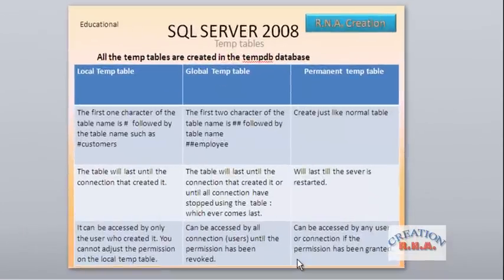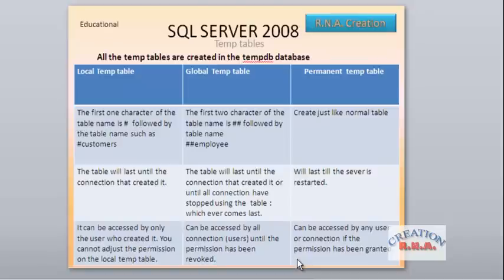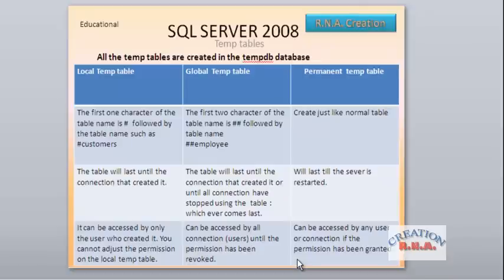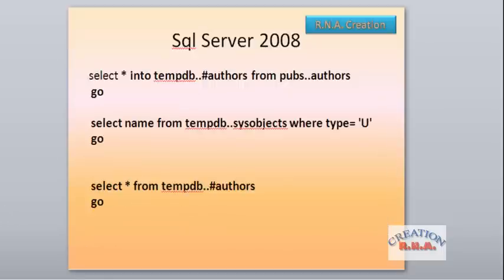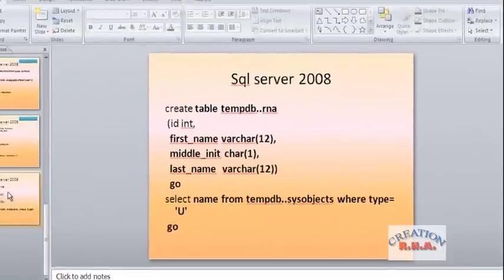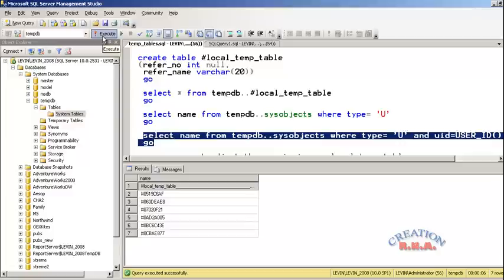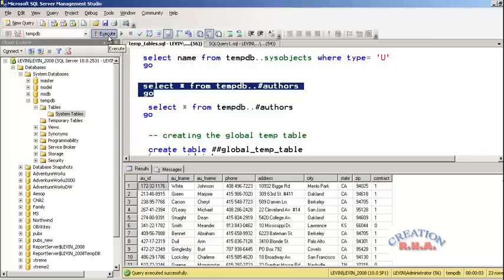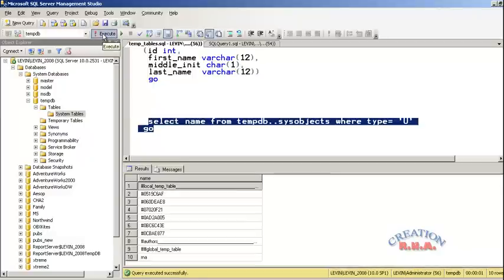introduction to sql server 2008 - temp tables - local, global, permanent temp tables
creating temp tables in tempdb - local, global and permanent temp tables - sql server 2008